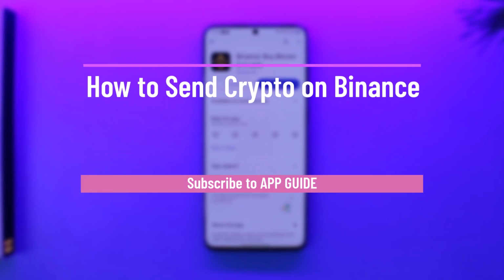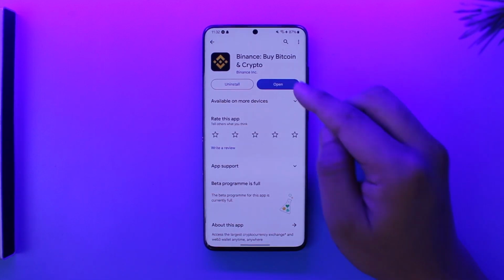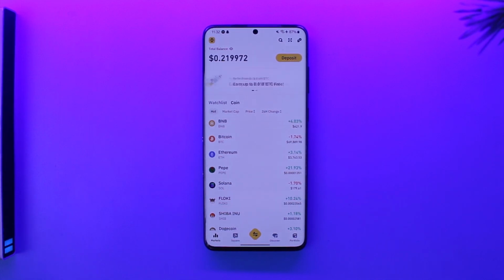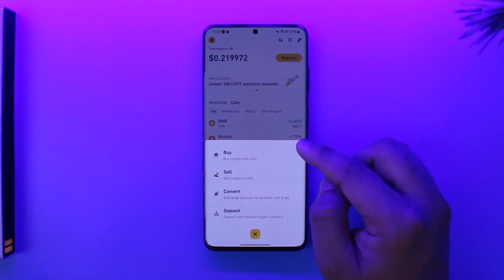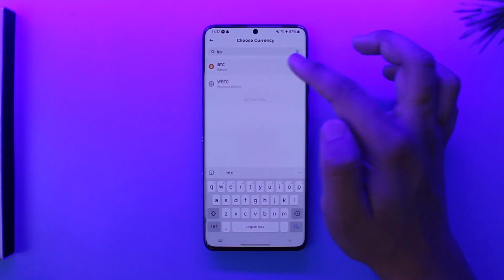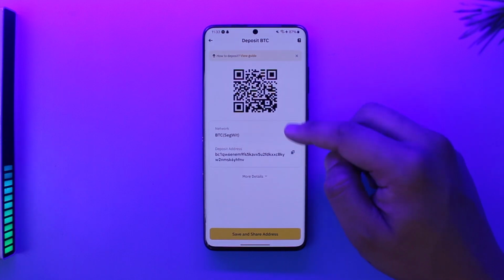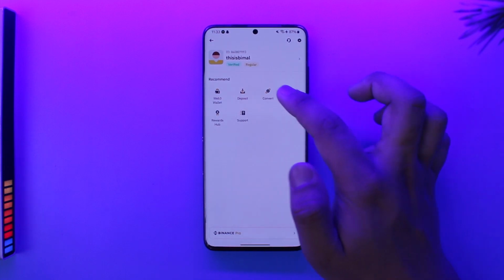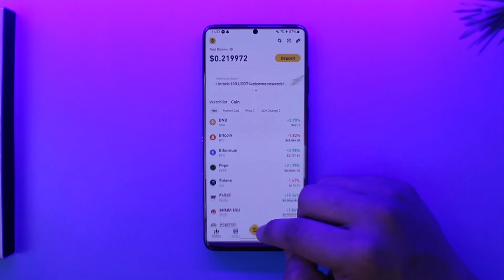How to Send Crypto on Binance !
This video guides you through an easy step-by-step process to send crypto on Binance. So make sure to watch this video till the end.

~ Chapters:
0:00 Introduction
0:10 Send Crypto
1:05 Conclusion